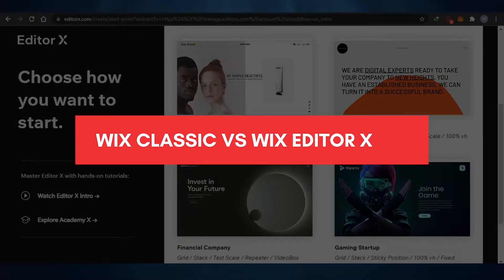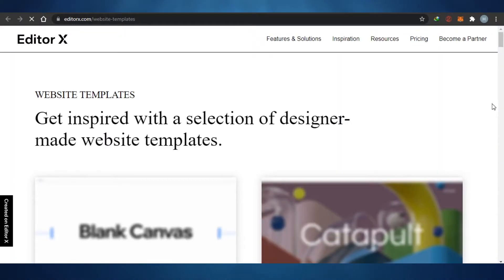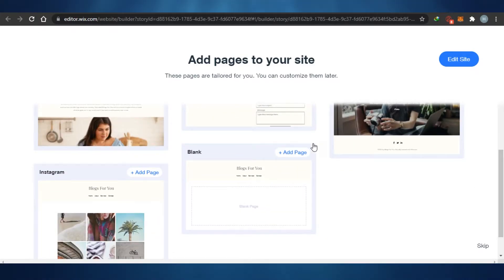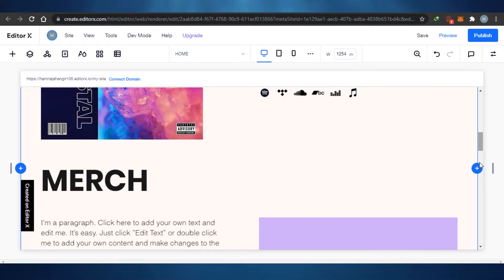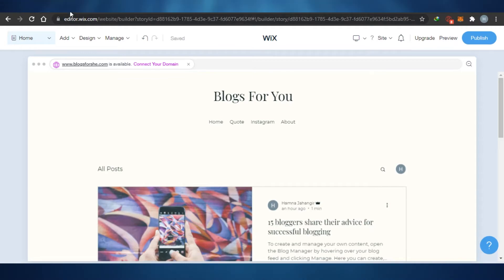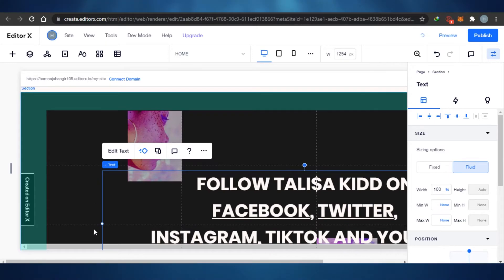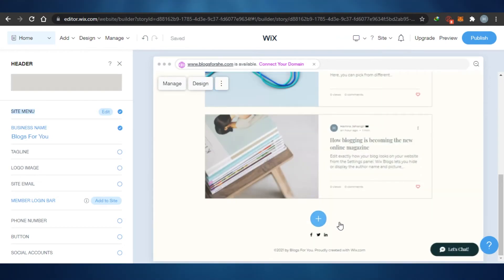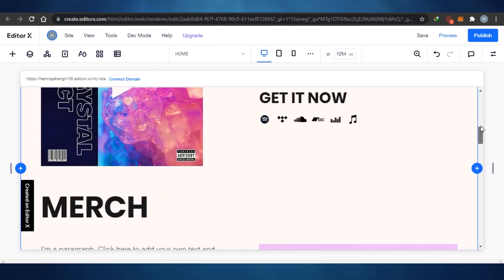Wix Classic vs Wix Editor X | Which is Better Website Builder?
In this video I show you a quick comparison between Wix Classic vs Wix Editor to help you figure out which website builder is the best for all your business needs.